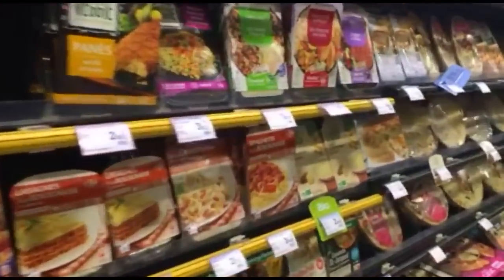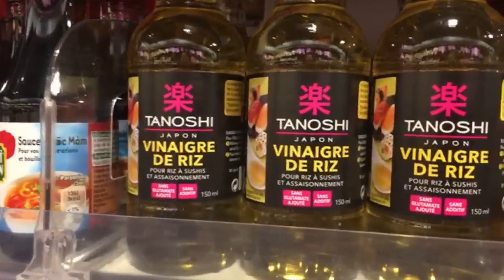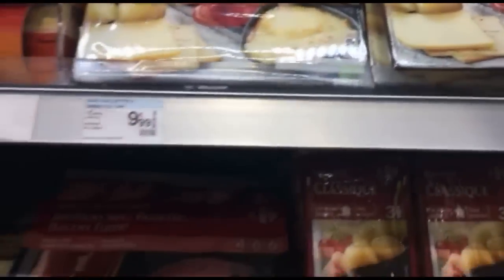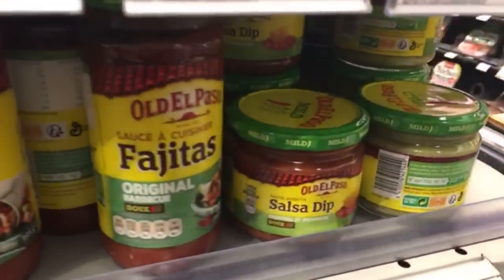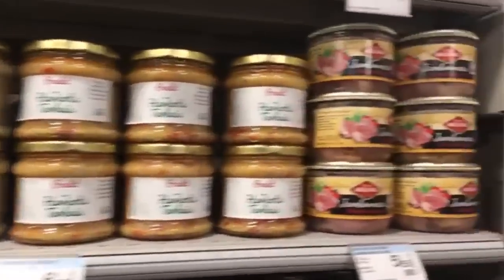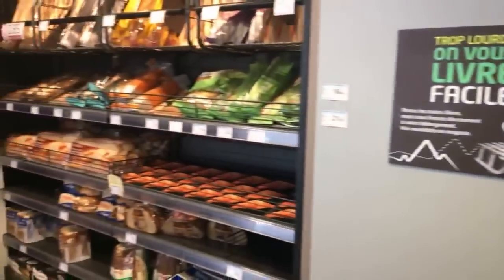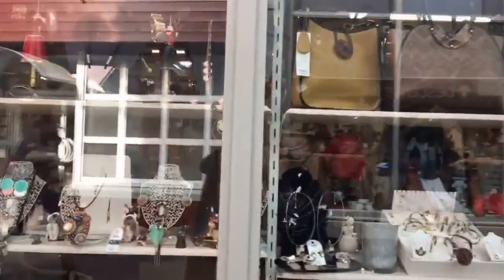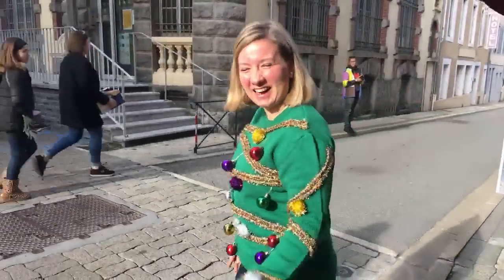French Supermarket Tour - Carrefour Market Visit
A quick tour of the Carrefour Market in Cauterets. Local stuff, lots of wine and cheese on the menu! ;-)

My babies also have their own Instagram!